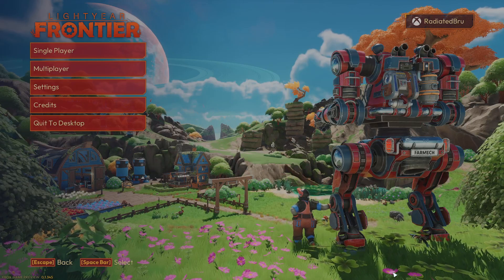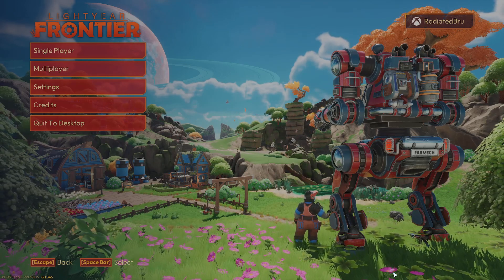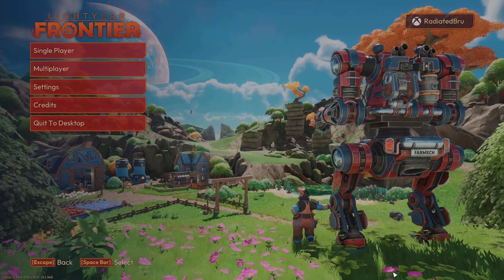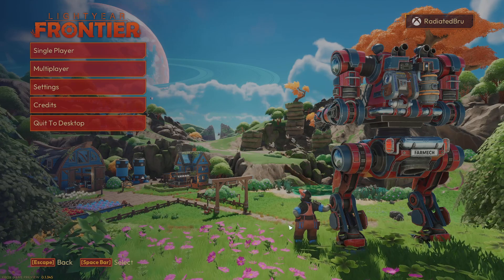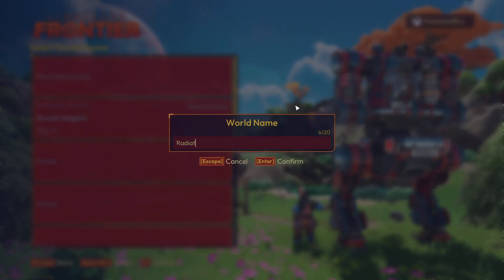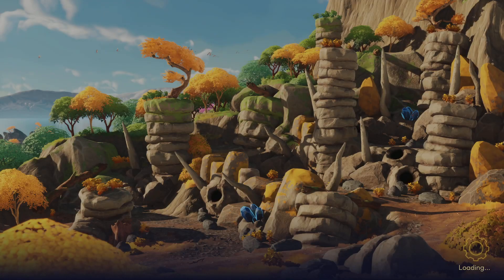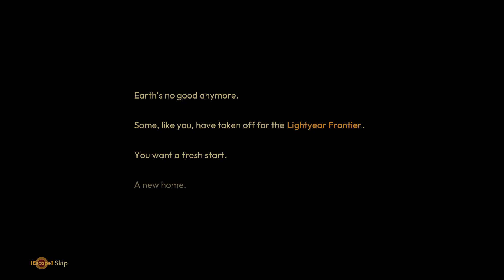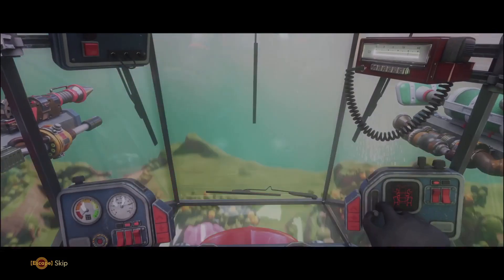Lightyear Frontier ! Ep1 ! A New Beginning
Hello and welcome to RadiatedBru Gaming!

Welcome to Lightyear Frontier, a farming exploration game with crafting, resource management and base building. Embark upon this journey with us as we unravel the mysteries of the Lightyear Frontier.

Lightyear Frontier is available NOW on:
Steam